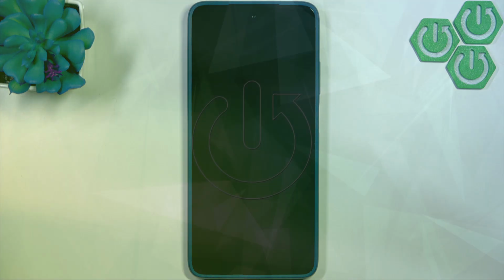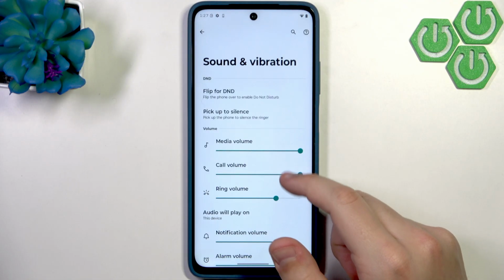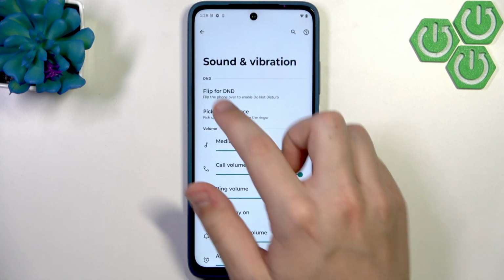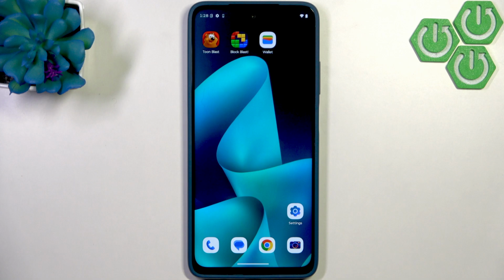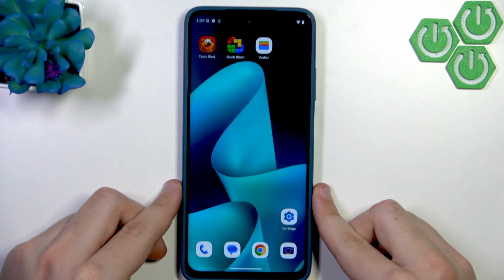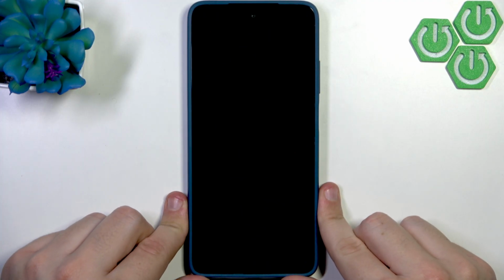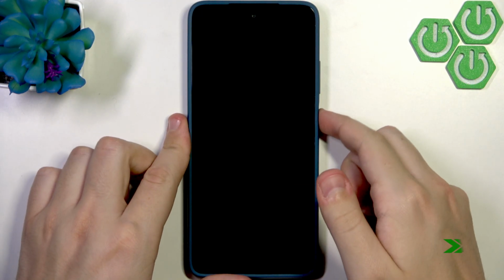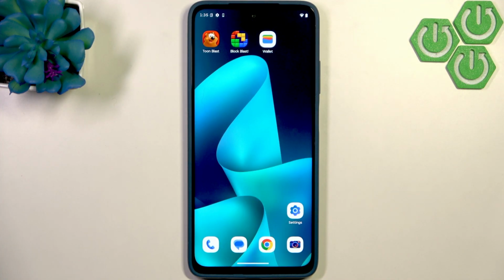How to Fix Low Volume on MOTOROLA Moto G57 Power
In this video we show fast, practical steps to fix low volume issues on your MOTOROLA Moto G57 Power. You will learn how to check and max media and call volumes, disable Do Not Disturb, clean the speaker grills or headphone port, restart the phone, and install software updates. These simple troubleshooting steps fix most audio problems on Moto G57 Power running Android and restore sound for calls, media and headphones.

How to increase speaker volume on MOTOROLA Moto G57 Power?
How to fix low headphone jack volume on MOTOROLA Moto G57 Power?

0:00 Introduction
0:10 Adjust media and call volume in Settings → Sound & Vibration
0:37 Disable Do Not Disturb and check modes in Control Center
1:14 Clean speaker grills and headphone port to remove dust and debris
1:39 Restart the phone using power + volume up
2:03 Check for system updates and install if available
2:37 Final recap and tips